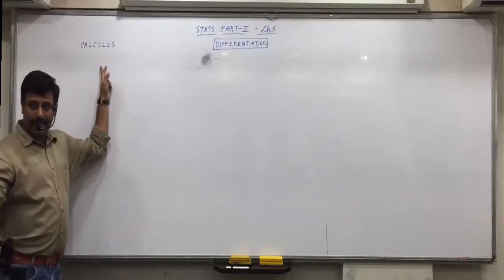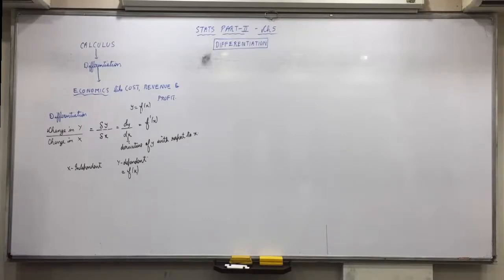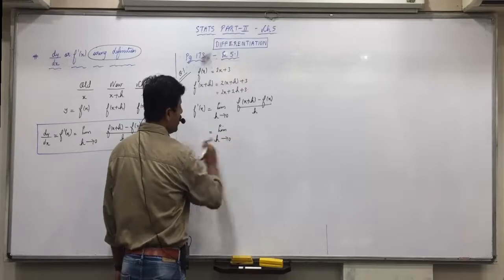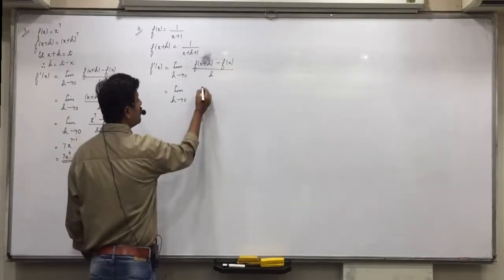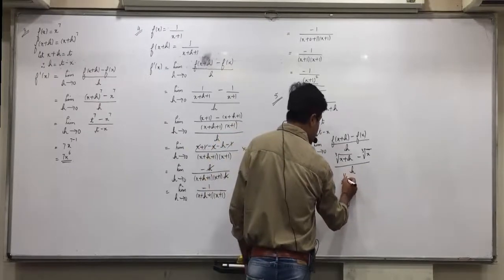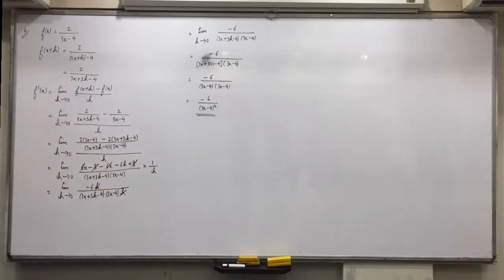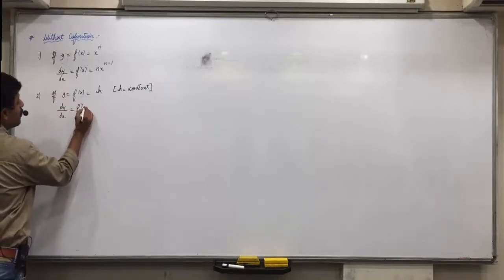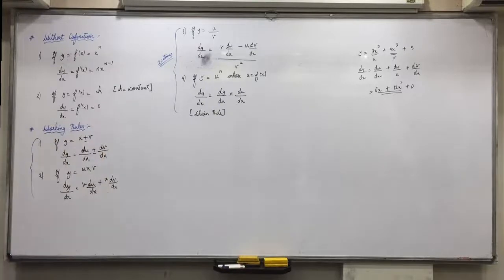Differentiation Lecture 1 Intro and Concept, Ex 5.1 complete, Ex 5 Sec D Q.1 and Working Rules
GHSEB
CH5 DIFFERENTIATION
L1 Introduction and Concept, Ex 5 1 complete, Ex 5 Sec D Q 1 and Working Rules